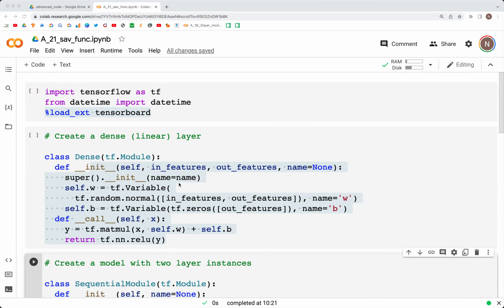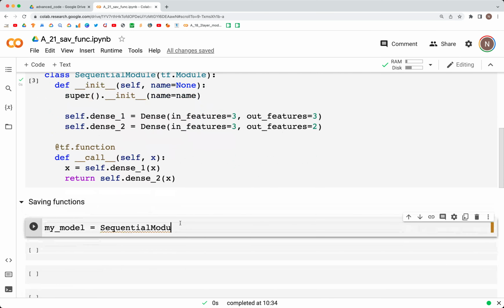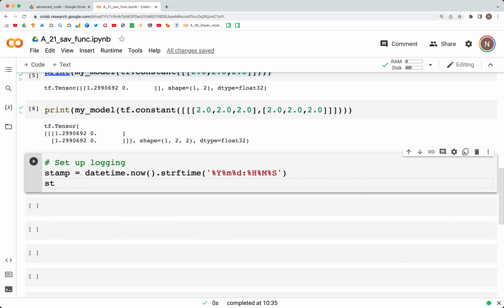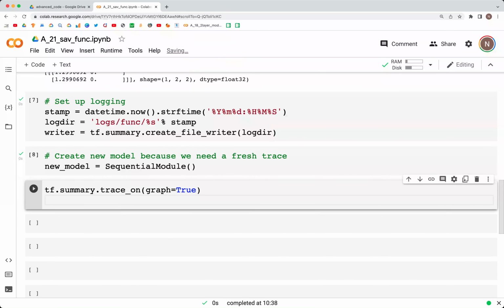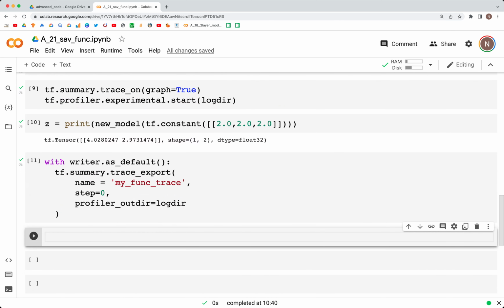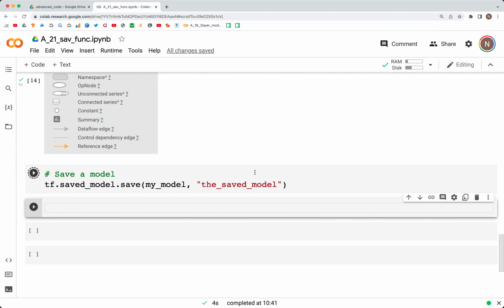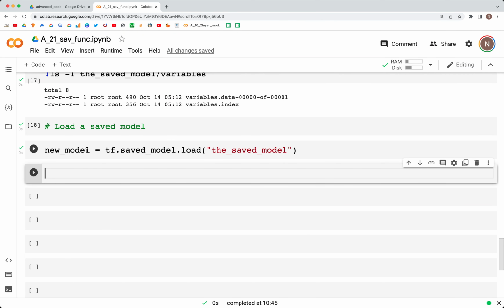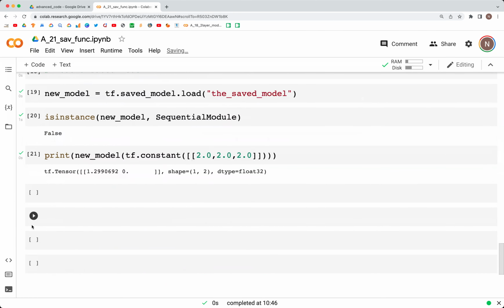21: Modules, layers and models - 5 | Save Model | TensorFlow | Tutorial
The video discusses in TensorFlow: How to save a model?

00:00 - Introduction
01:17 - SequentialModule(): @tf.function
03:16 - Set up logging: tf.summary.create_file_writer()
05:10 - Create a model
07:15 - Write: tf.summary.trace_export()
08:00 - Launch TensorBoard: %tensorboard --logdir logs
09:53 - Save the model
11:54 - Load a saved model
13:53 - Ending notes